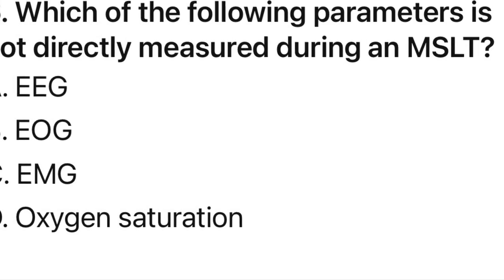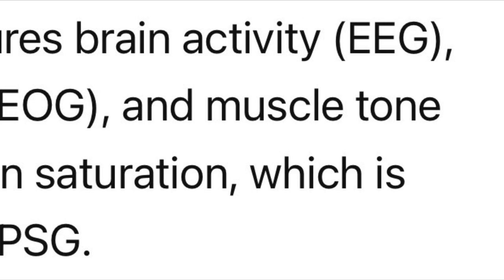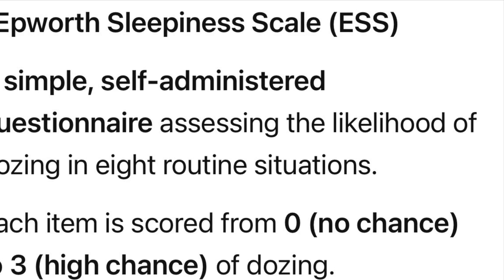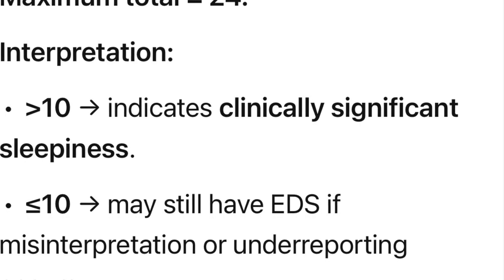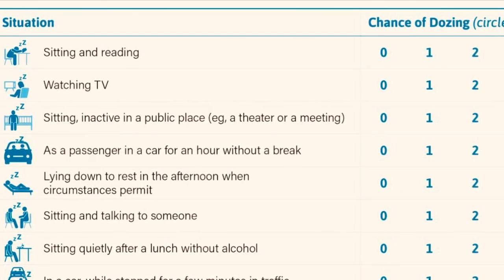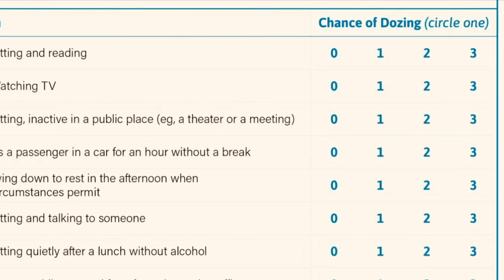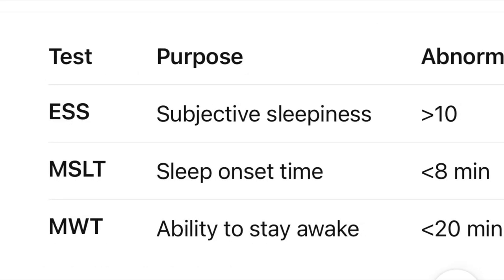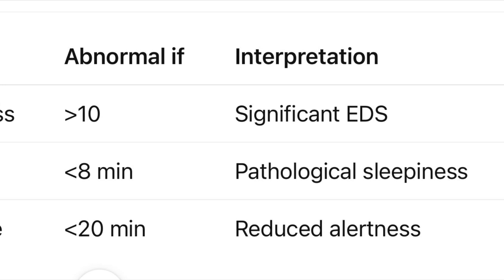EXCESSIVE DAYTIME SLEEPINESS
1. Definition
 • Excessive Daytime Sleepiness (EDS) is a subjective symptom characterized by an increased tendency to fall asleep during normal waking hours.
 • It is a marker of several sleep disorders and may affect up to 12% of the general population.

2. Common Associations
 • Snoring
 • Obesity
 • Diabetes Mellitus
 • Renal Failure

3. Assessment Tools

A. Epworth Sleepiness Scale (ESS)
 • A simple, self-administered questionnaire assessing the likelihood of dozing in eight routine situations.
 • Each item is scored from 0 (no chance) to 3 (high chance) of dozing.
 • Maximum total = 24.
 • Interpretation:
 • more 10 → indicates clinically significant sleepiness.
 •less than 10 → may still have EDS if misinterpretation or underreporting occurs.

Situations assessed
 1. Sitting and reading
 2. Watching TV
 3. Sitting inactive in a public place
 4. Passenger in a car for an hour without a break
 5. Lying down to rest in the afternoon
 6. Sitting and talking to someone
 7. Sitting quietly after lunch without alcohol
 8. In a car stopped for a few minutes in traffic

B. Multiple Sleep Latency Test (MSLT)
 • Objective test using EEG to measure how quickly a person falls asleep during several daytime naps.
 • Measures sleep latency (time to sleep onset).
 • Sleep latency less than 8 minutes → consistent with pathological sleepiness.
 • Helps diagnose conditions like narcolepsy or idiopathic hypersomnia.

C. Maintenance of Wakefulness Test (MWT)
 • Assesses ability to stay awake in a quiet environment.
 • Latency  less than 20 minutes indicates reduced alertness.
 • Useful for evaluating treatment response or fitness for work/driving.

4. Additional Assessment Tools
 • Sleep Diaries – confirm adequate sleep opportunity.
 • Psychomotor Vigilance Test (PVT) – measures reaction time and alertness.
 • Osler Test – measures sleep resistance under monotonous conditions.

5. Clinical Importance
 • EDS increases risk of:
 • Road traffic accidents
 • Poor academic or work performance
 • Depression and cardiovascular morbidity

6. Management Overview
 1. Identify and treat underlying cause:
 • Sleep apnea, narcolepsy, depression, medications, etc.
 2. Improve sleep hygiene.
 3. Behavioral therapy – regular sleep-wake cycles.
 4. Pharmacotherapy (if indicated):
 • Modafinil, methylphenidate, or other stimulants.
 5. Lifestyle modifications:
 • Weight reduction, avoidance of alcohol/sedatives.